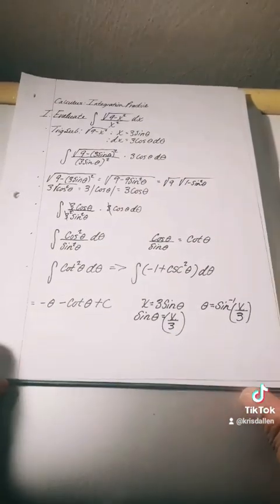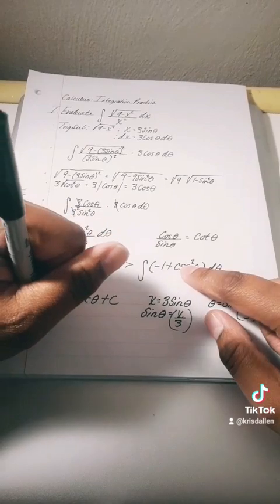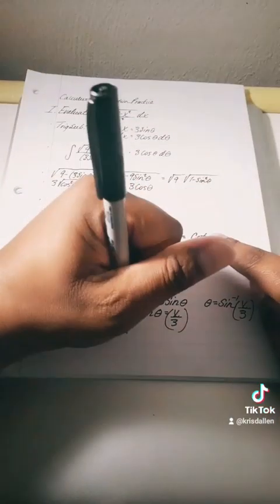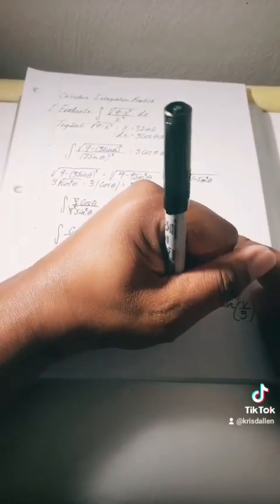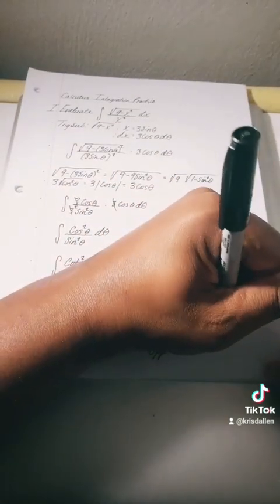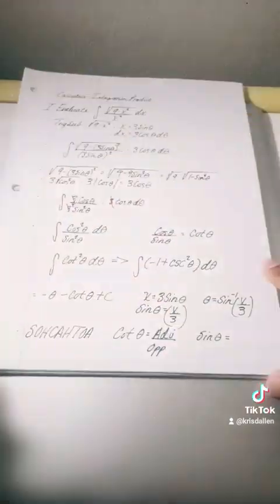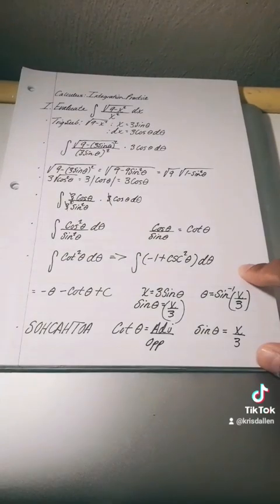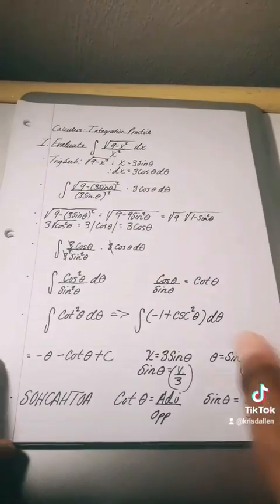Calculus: Integration Practice- Evaluate the following Integral Ex # 70